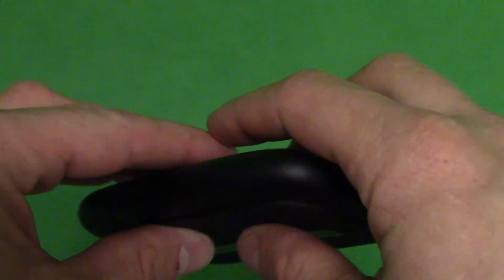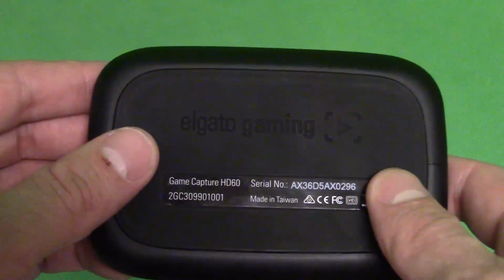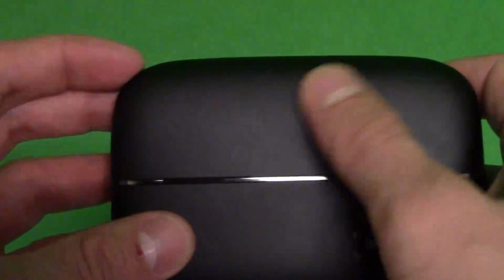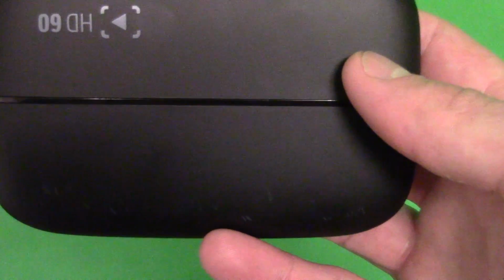Elgato Game Capture HD60 Review